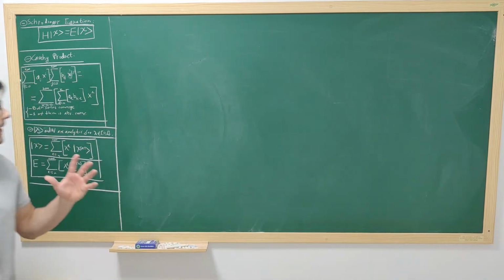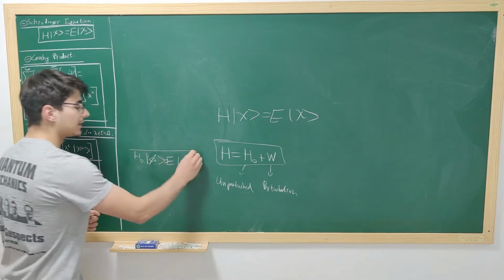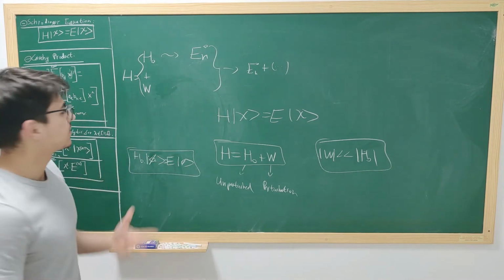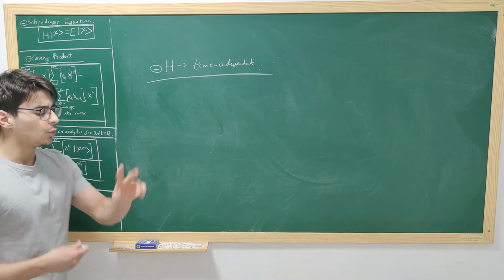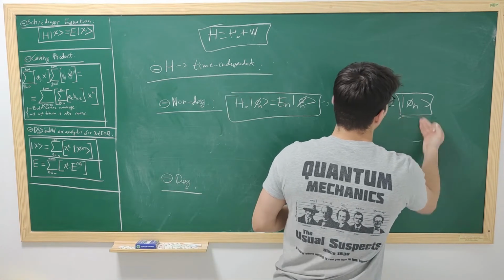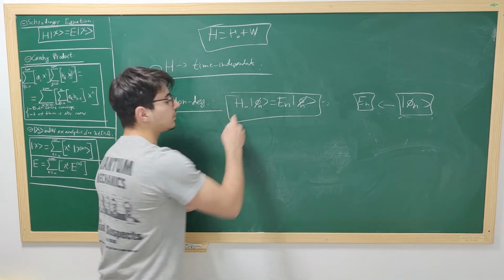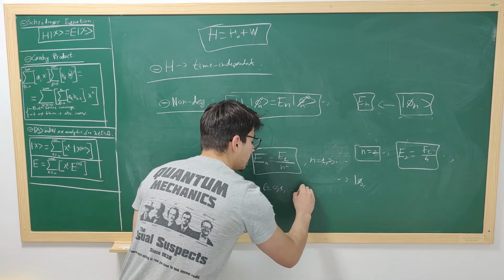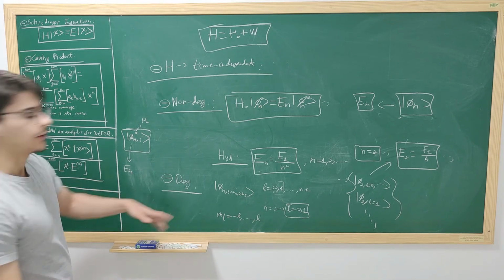PERTURBATION THEORY FOR QUANTUM MECHANICS (INTRODUCTION)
Hi! Today we are going to start a series of videos on Perturbation Theory for Quantum Mechanics. In this first video, we will talk about what Perturbation Theory is, why it is useful and the different types of Perturbation Theory that there are.

The Rayleigh-Schrödinger approach is one of the most common and useful methods to treat this topic, adn it is th one we will be seeing, at least for the first videos. Once we understand this approach to Perturbation Theory, we might go on and talk about other approaches (like the "Determinantal Method" by Nicholas Wheeler), and even about the more general theory of Perturbation Theory for Linear Operators.

There are a lot of books and articles on this subject, here are some of the ones that I have used for this series of videos and that I think give a very good insight on this topic:

-"Introduction to Quantum Mechanics", (Chapter 7), 2nd and 3rd editions, David J. Griffiths & Darrel F. Schroeter

-"On Quantum Mechanics II", Born, Heisenberg & Jordan

-"Quantum Mechanics", (Chapter VII, Pg 149), Leonard I. Schiff

-"Perturbed Spectra Without (it says here) Pain", Nicholas Wheeler

-"Higher-Order Spectral Perturbation by a new Determinantal Method", Nicholas Wheeler (this is a
summary of the previous article)

-"Perturbation Theory", B. Zwiebach (MIT)

-"The Principles of Quantum Mechanics", (Chapter VII, Pg167), 3rd edition, Paul Dirac

As always, here are the time-stamps of the video:
0:00 What is Perturbation Theory?
2:23 W is an operator, in other videos we will talk about what W being smaller than H0 means
4:40 Time-Dependent
6:30 Time-Independent Non-Degenerate
10:25 Time-Independent Degenerate

I hope that you find this subject as exciting and as fun as I do, and if you do, stick around for future videos!